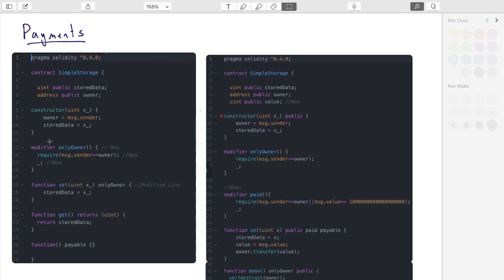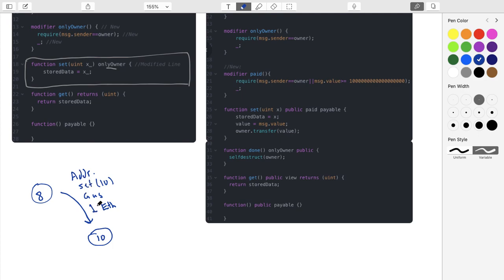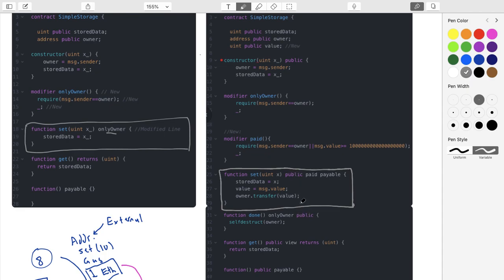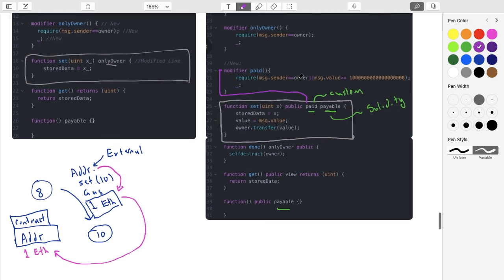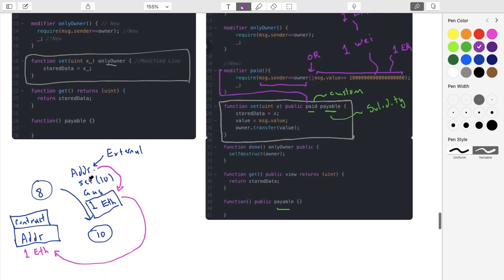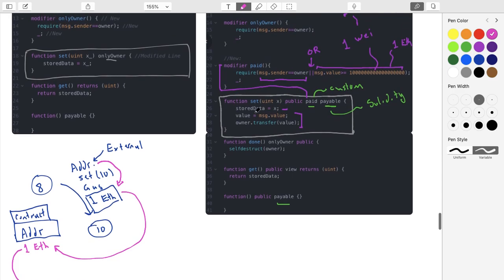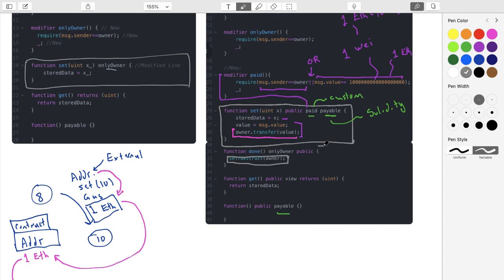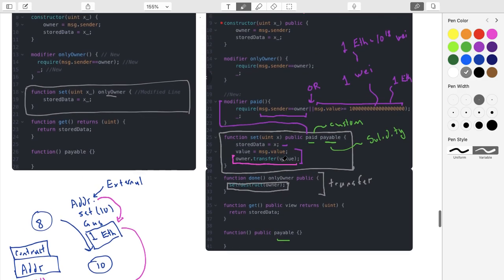Lecture 28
Solidity (Part 5 of 6)